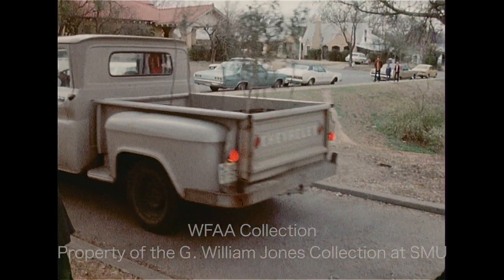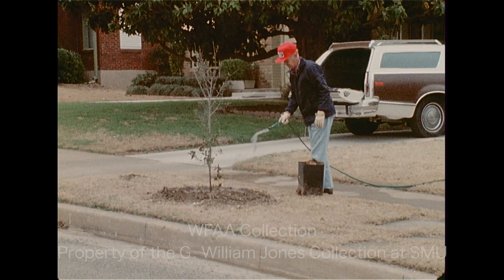New Trees Planted on Fort Worth Streets - February 1977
WFAA Collection